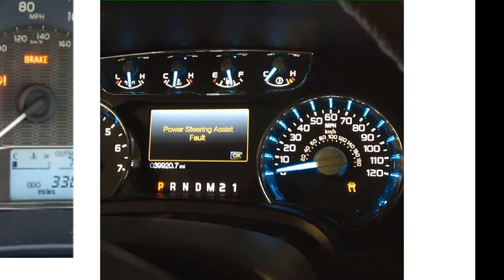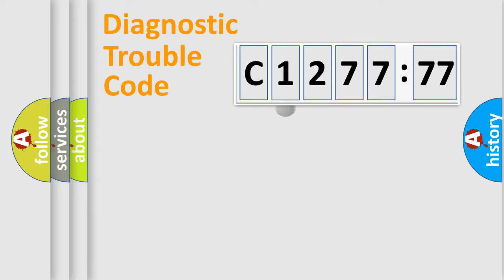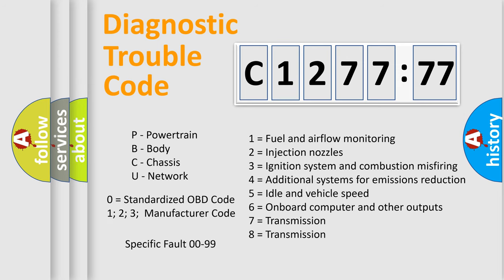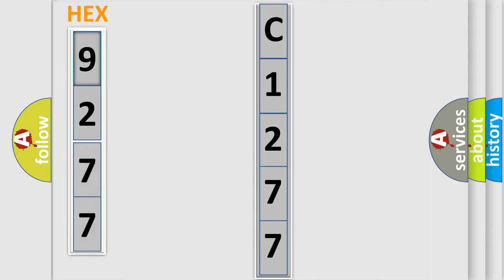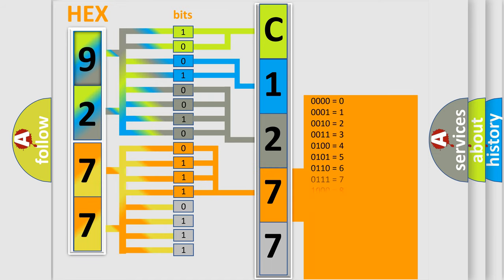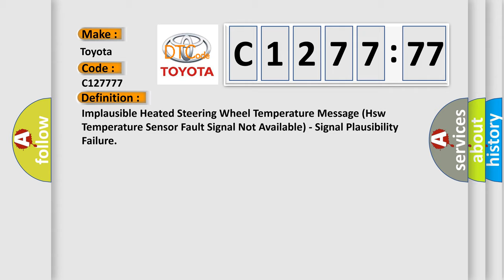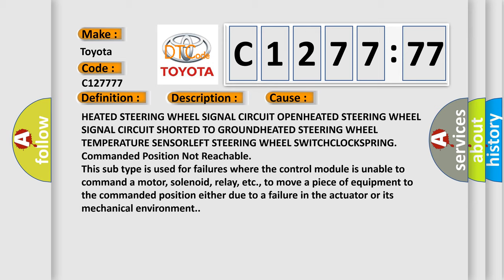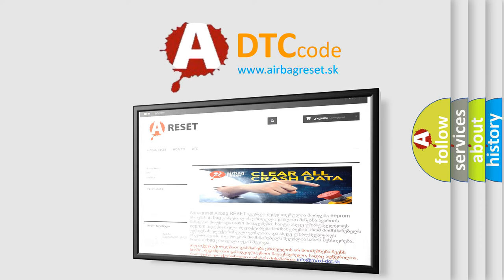DTC Toyota C1277-77 Short Explanation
Contents:
0:21 Basic DTC analysis according to OBD2 protocol standard.
1:48 Insight into programming
2:58 A diagnostically understandable description of the Diagnostic Trouble Code
3:05 Basic error definition

Make:
Toyota
Code:
C1277 77
Definition:
Implausible Heated Steering Wheel Temperature Message (Hsw Temperature Sensor Fault Signal Not Available) - Signal Plausibility Failure
Description:
Module does not receive the Heated Steering Wheel (HSW) Temperature Sensor Signal from the Left Steering Wheel Switch for more than two seconds.
Cause:
HEATED STEERING WHEEL SIGNAL CIRCUIT OPENHEATED STEERING WHEEL SIGNAL CIRCUIT SHORTED TO GROUNDHEATED STEERING WHEEL TEMPERATURE SENSORLEFT STEERING WHEEL SWITCHCLOCKSPRING
Failure Type: